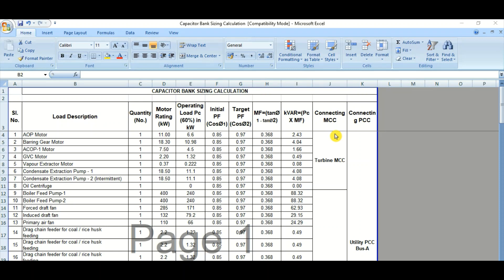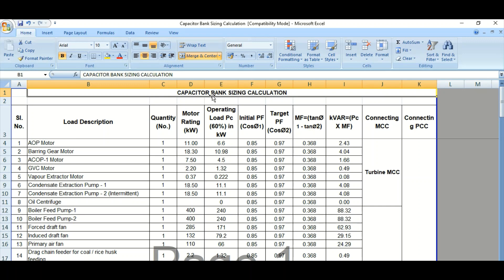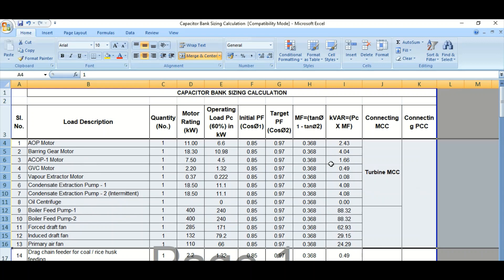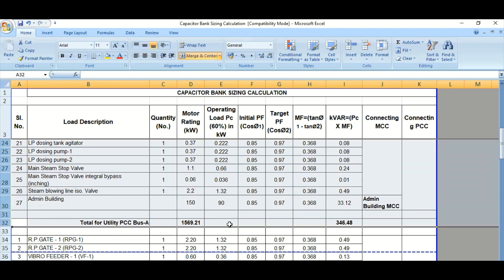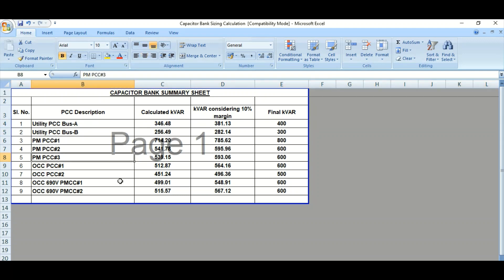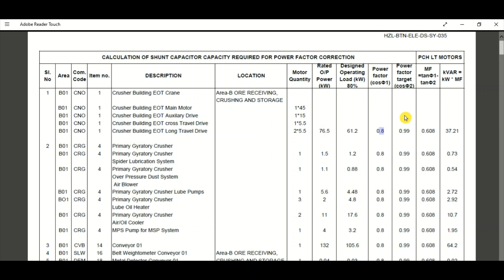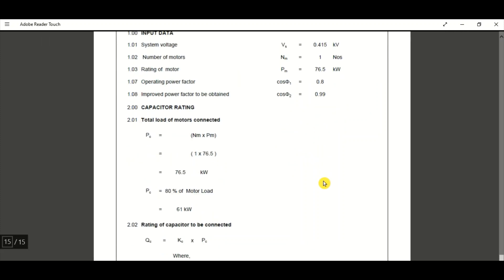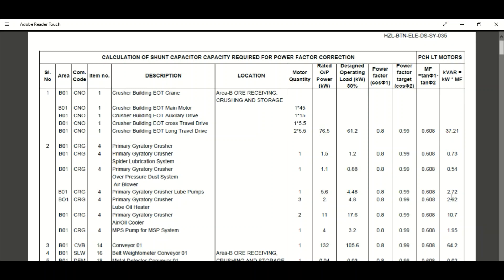Capacitor Bank Sizing Calculation for Power Factor Improvement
To improve the system power factor in power system network, capacitor can be used.
Analysis is done using ETAP software with different case studies.
Power factor can be improved by adding power factor correction capacitors to the power system network.